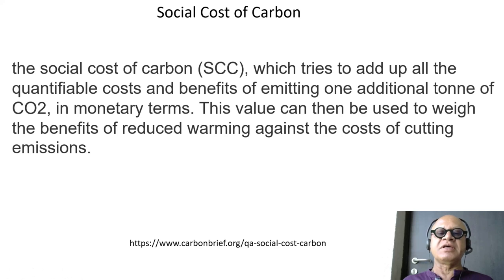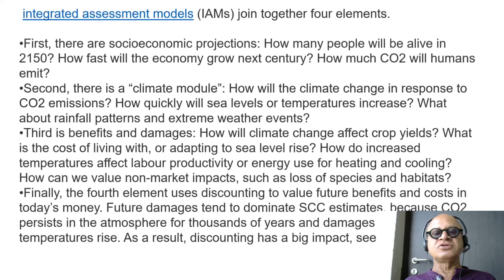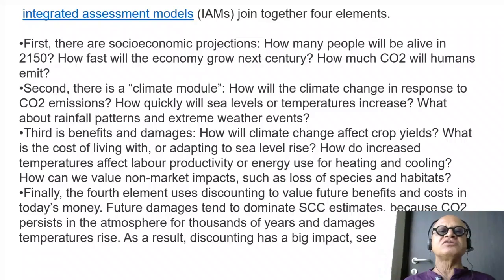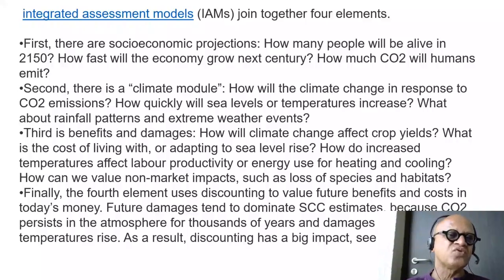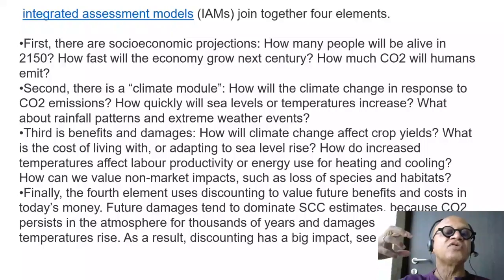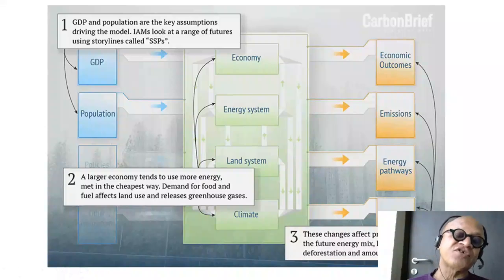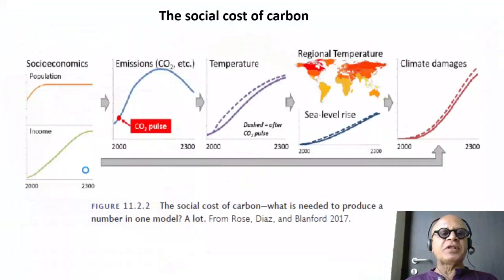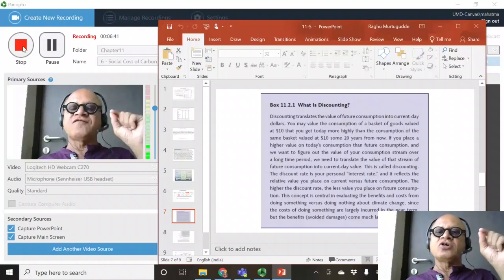6 Social Cost of Carbon